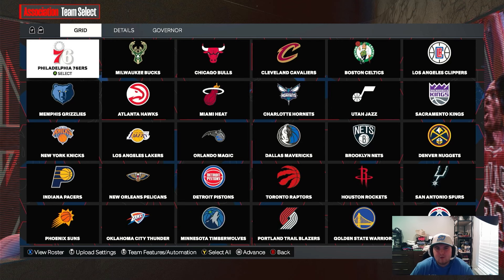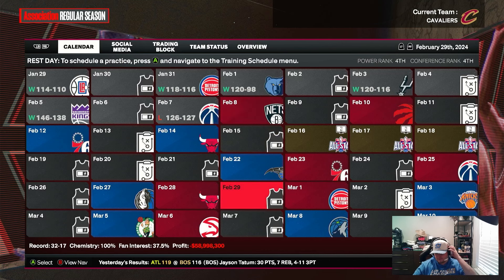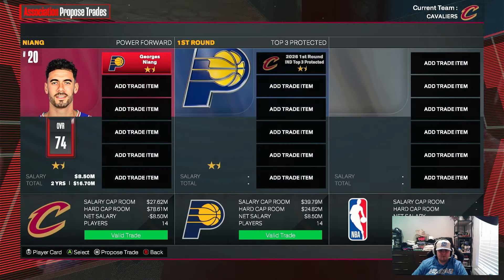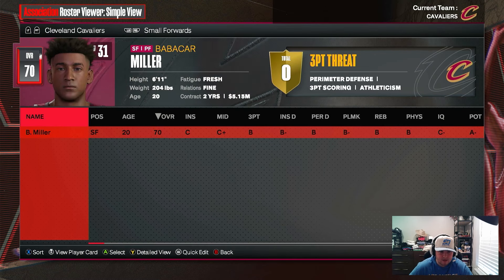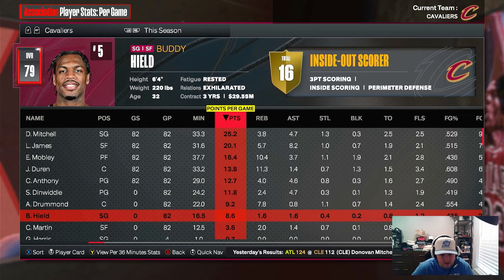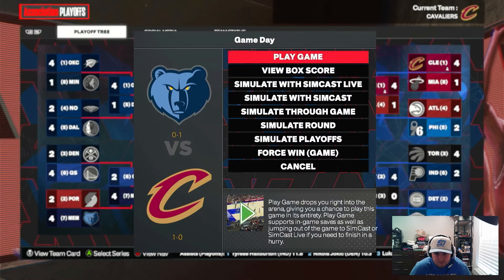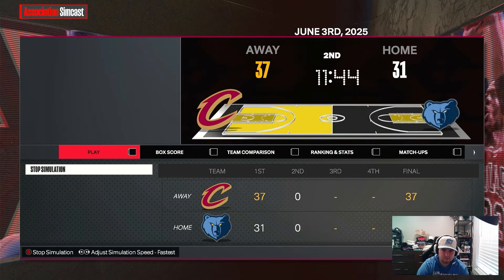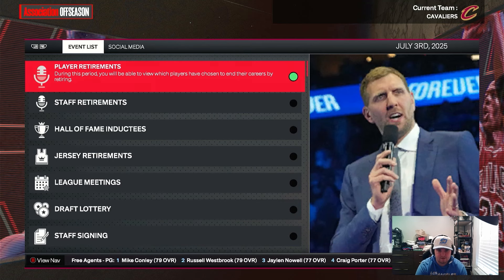A MyNBA Rebuild BUT I Have to ACCEPT EVERY TRADE!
Get ready for the ultimate NBA 2K24 rebuild challenge! In this video, I test my trading skills by accepting every trade offered to me. Will I make strategic deals to lead my team to victory, or will these trades send my rebuild plan off course? From superstars to rookies, no trade is off-limits as I navigate the fast-paced world of NBA 2K. Join me on this intense journey filled with unexpected twists and turns. Let's see if I have what it takes to shape the ultimate team in the NBA 2K franchise. Don't miss out on the action-packed trades and rebuild strategies in this exciting gameplay!